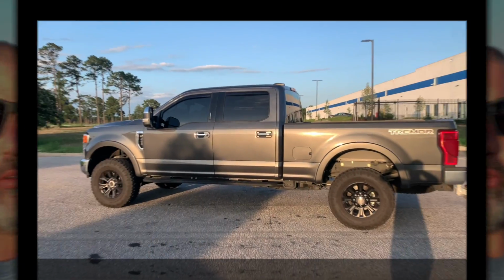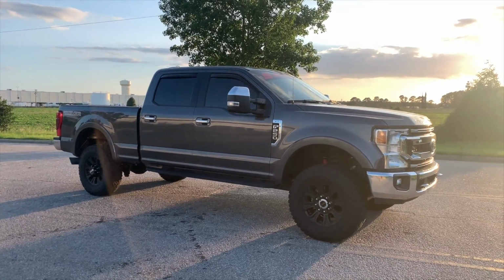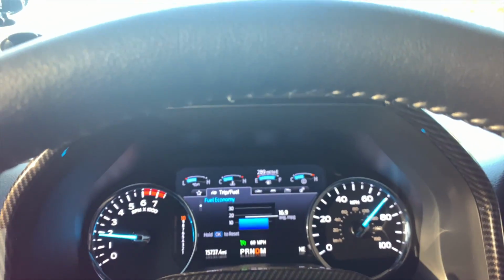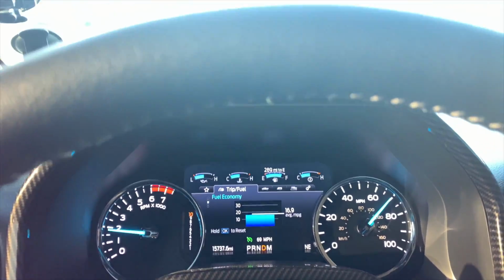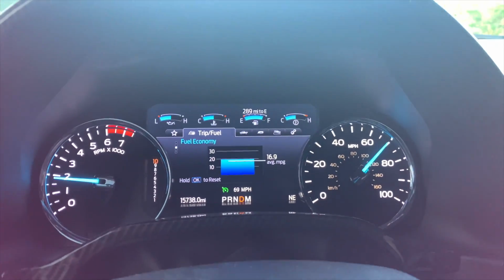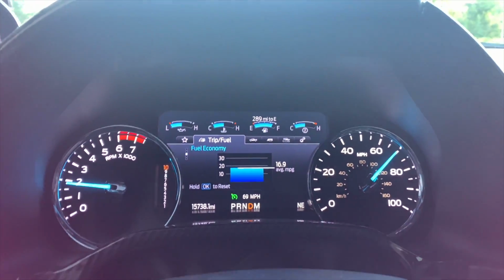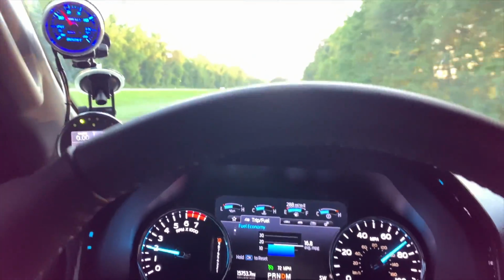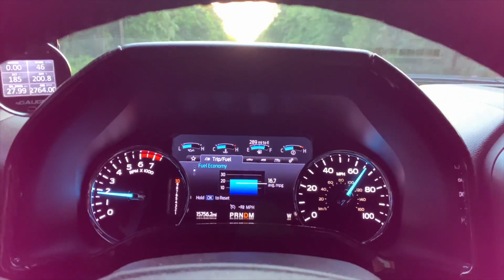2020 Ford F250/F350 7.3 Gas "Fuel Mileage on highway" 17mpg with 4:30 gears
2020 F-250 got roughly 17mpg on highway @70mph will get over 17 @60mph.
Tire Pressure 60psi front and 70 rear